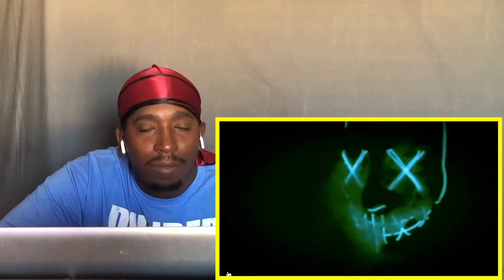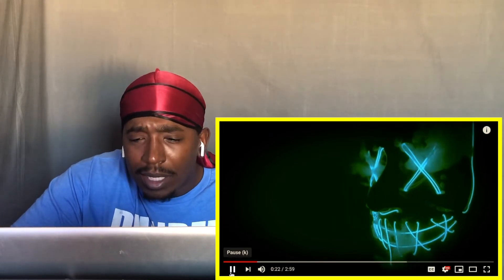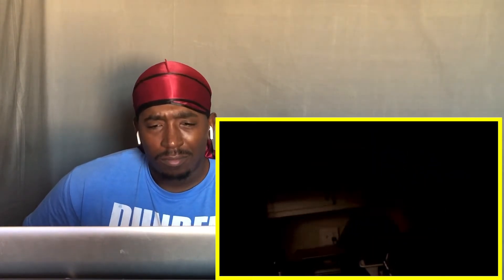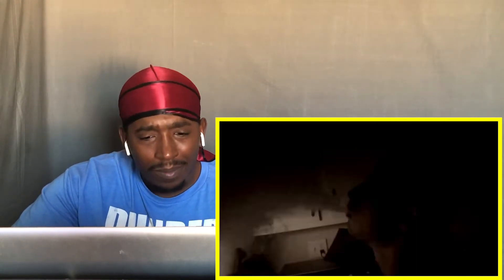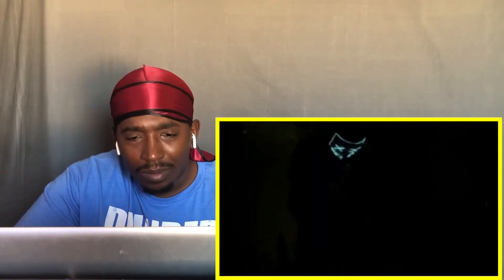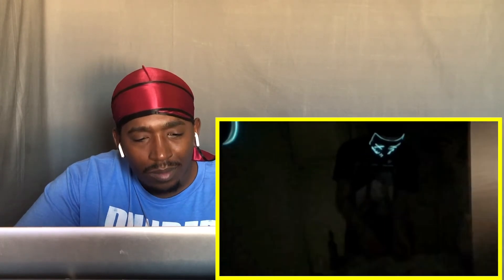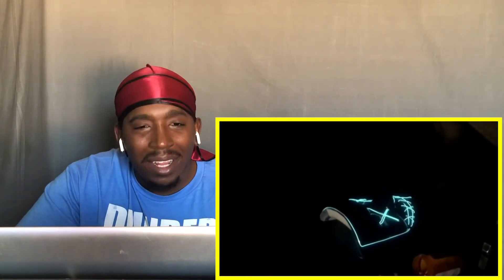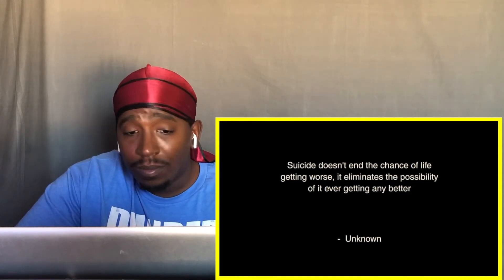Reaction To Charlie Gist - Gods Call (Official Video)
STREAMING ON KICK NOW GANGY! KICK.COM/JOENOJOSEPH Links to original:
Charlie gist - gods call